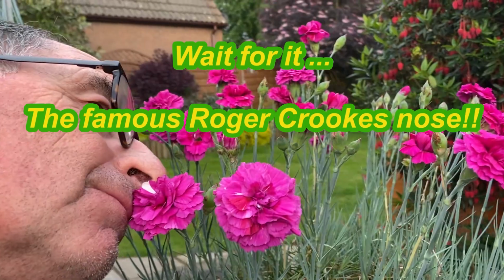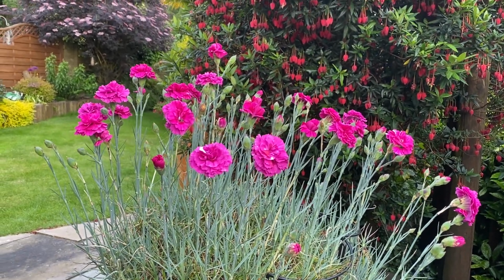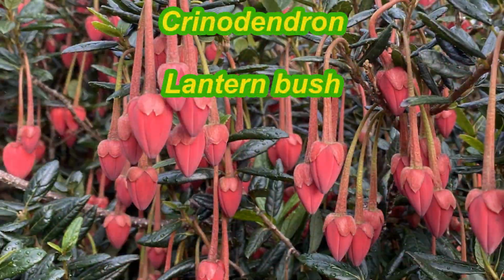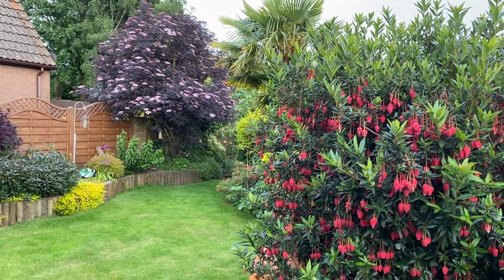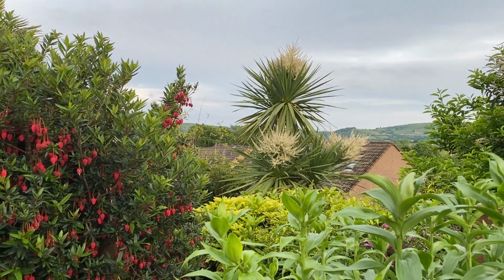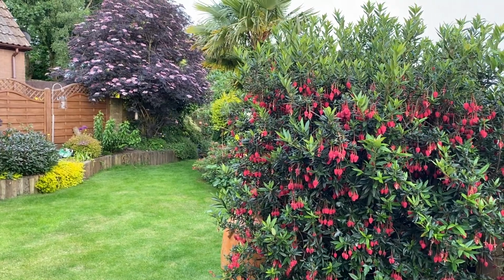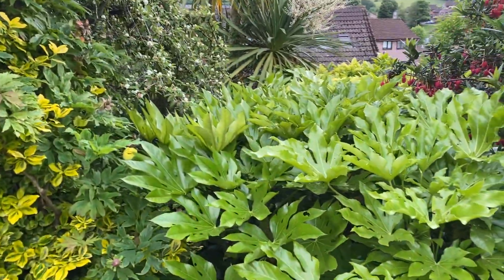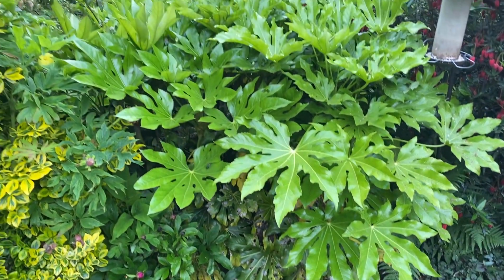Colourful early summer garden highlights and Fatsia update after pruning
Rogers top late spring / early summer garden plants, mostly shrubs really but one has become a small tree - but all looking beautiful in the early summer sunshine!
- Border Carnations / pinks
- Cactus flowers
- Lantern Bush / Crinodendron
- Black Elder / Sambucus
- Cordyline Palm tree
- Fatsia Japonica (False Caster Oil plant)